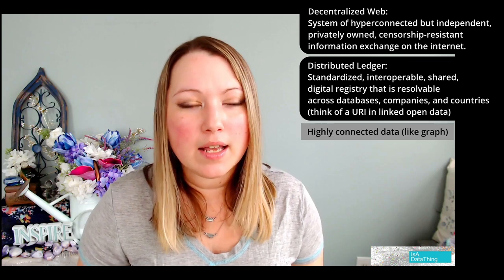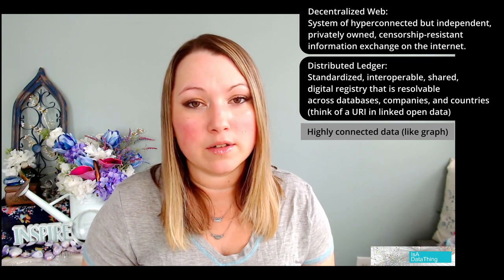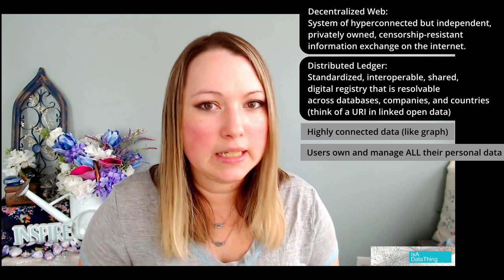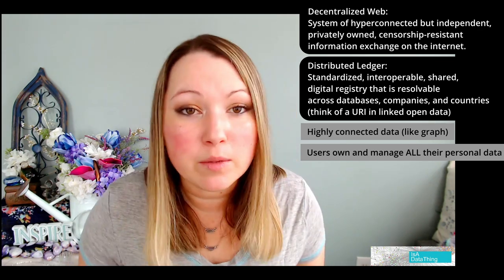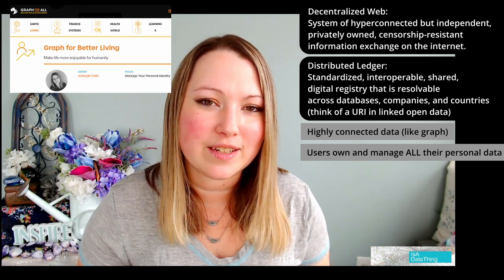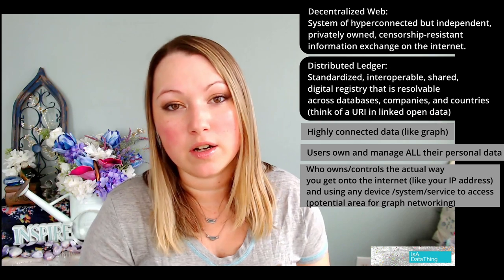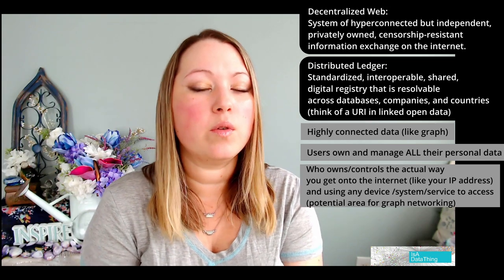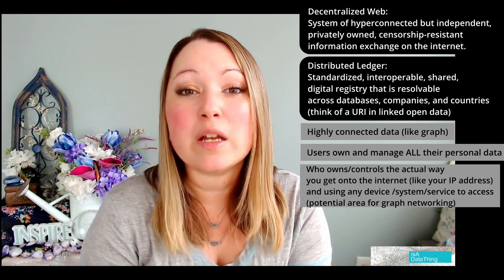What's the difference between Web3, the Metaverse, & the Omniverse?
Web 3 (or Web 3.0), the metaverse, and the omniverse have been in the news A LOT recently but what are they REALLY, are they really that related, and how do these effect everyday life, and those of us working in data science? Join me for a comparison between them!